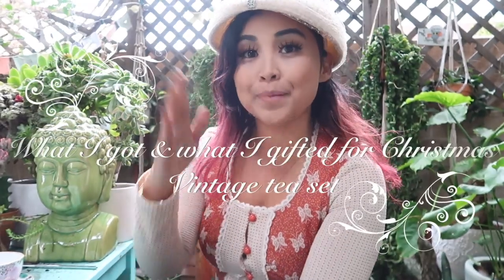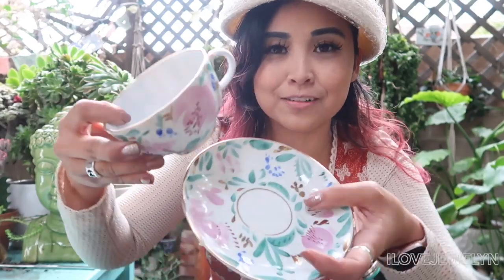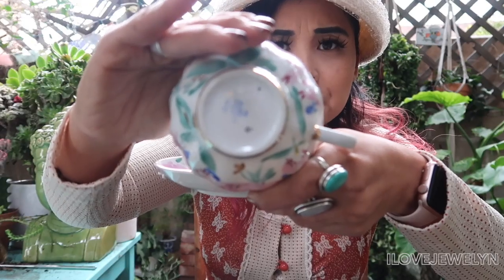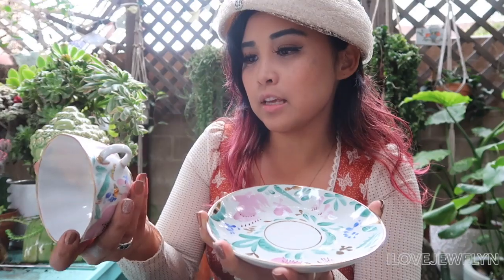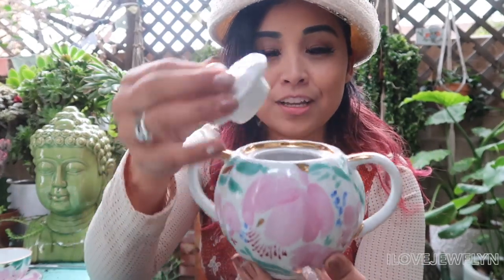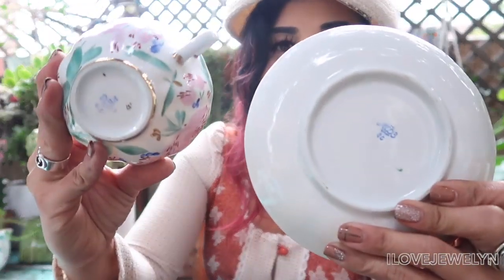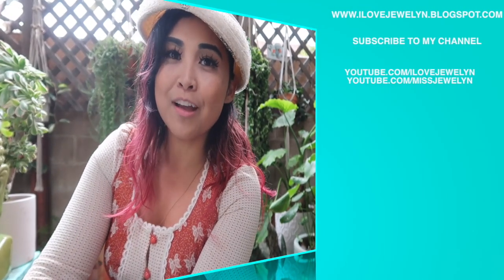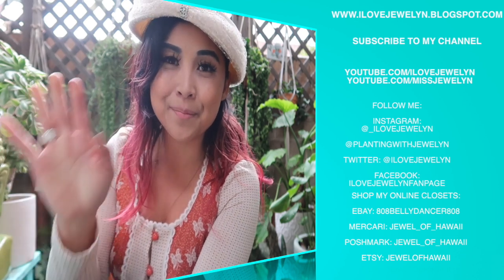Vintage tea cup set haul: What I got & gifted for Christmas | Jan 2020 | ILOVEJEWELYN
Aloha everyone!

Another fun passion of mines... all things vintage and I love collecting tea cup sets! Enjoy!

New 2020 daily upload schedule:
Main channel- Monday through Friday
Vlog channel- Saturday & Sunday

My new mailing address:
3380 Arville Street suite C